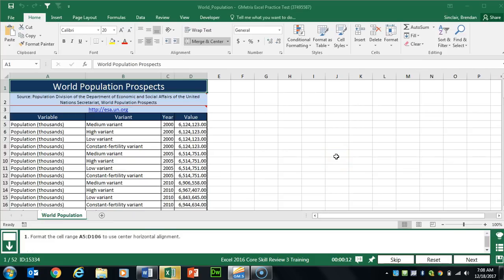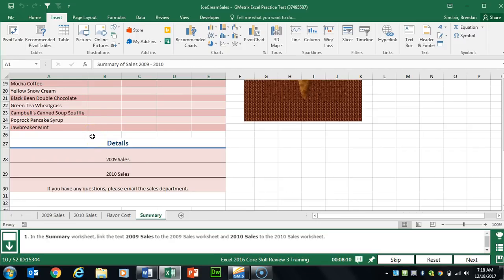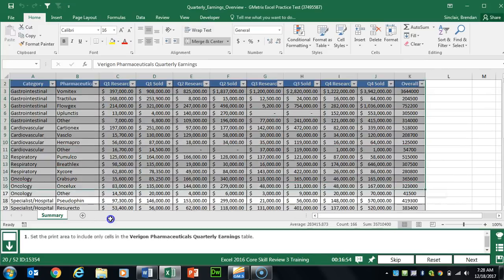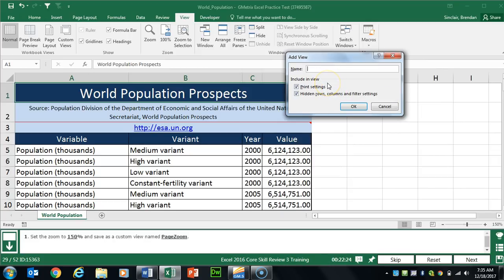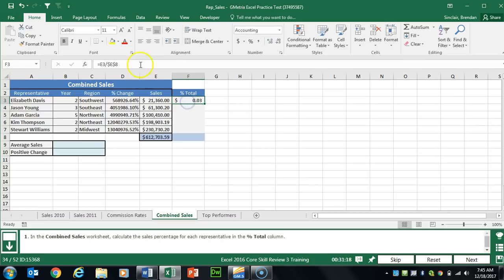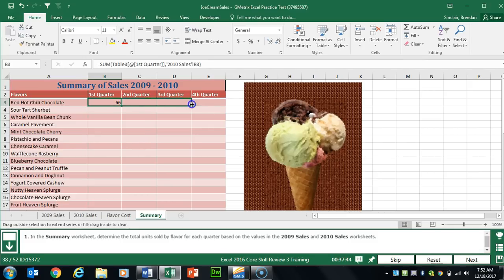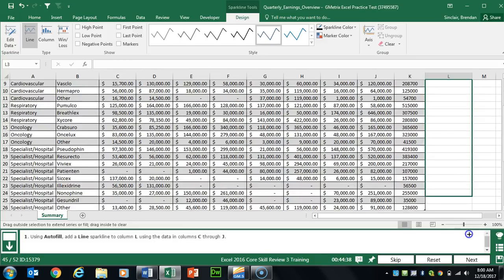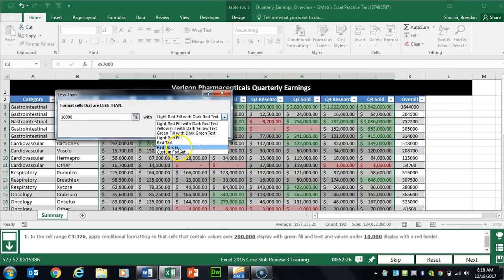GMetrix Excel 2016 Core Skill Review 3 - All Questions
In this video, I work all questions in GMetrix Excel 2016 Core Skills Review 3.

RECOMMENDED READING